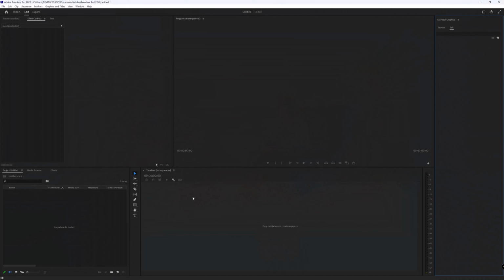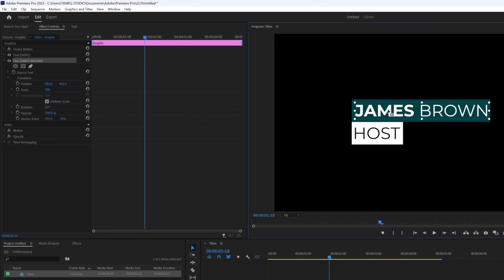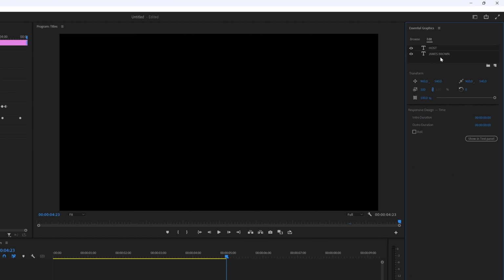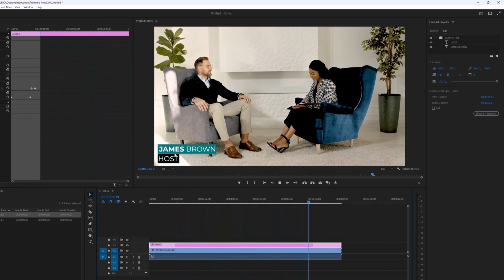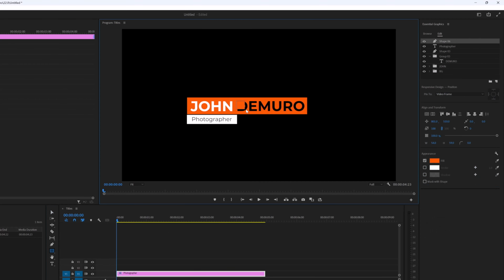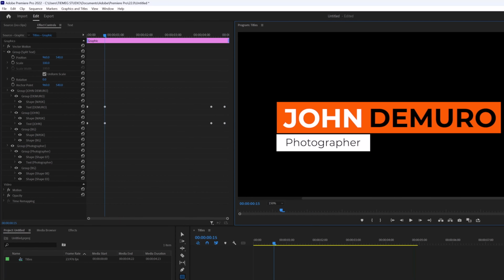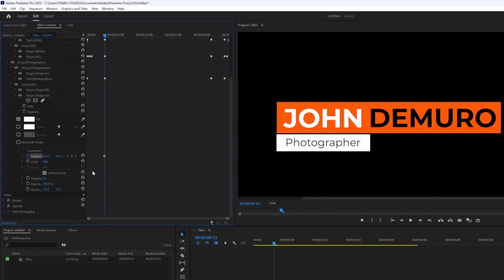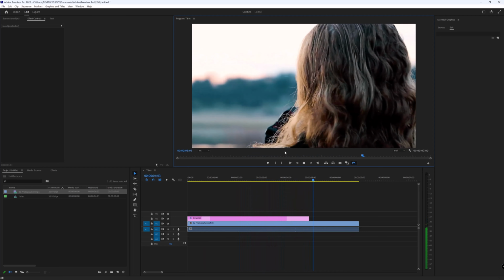How to Create Titles in Premiere Pro. Beginner Tutorial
Welcome to this premiere Pro series. We kick off with tiles or lower thirds inside of Premier. The first title is very simple and should set you up for the second one. By watching this tutorial, you will gain a good understanding of the essential graphics panel and how to use groups, masks and responsive design to create really cool responsive animations. A lot of this talking, join me and see for yourself.